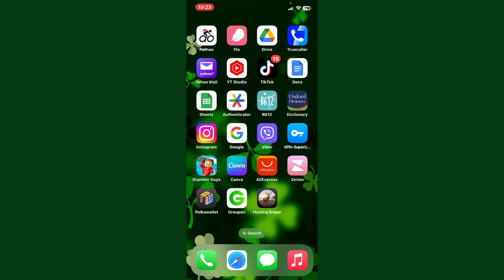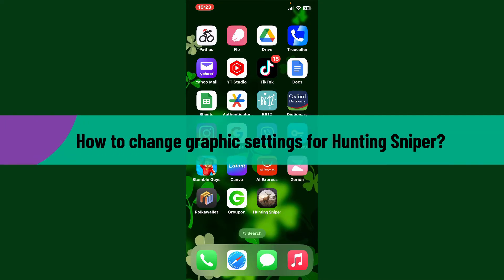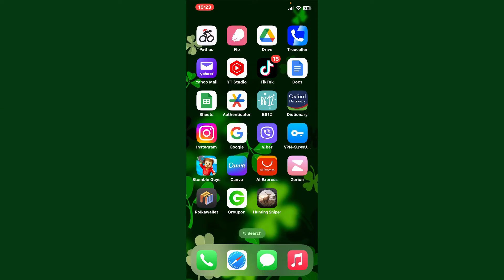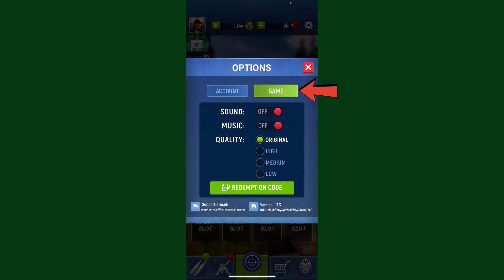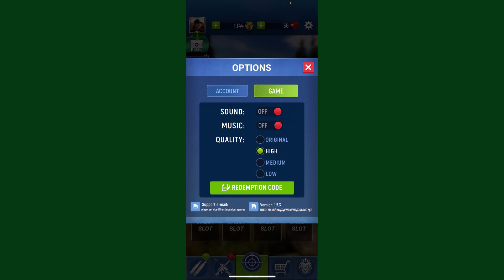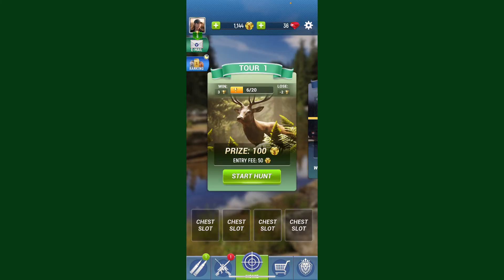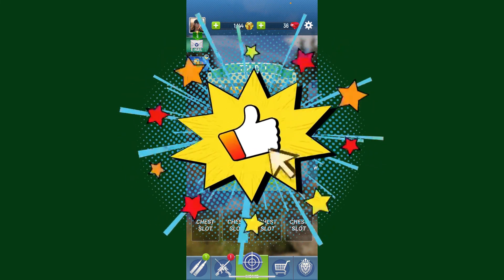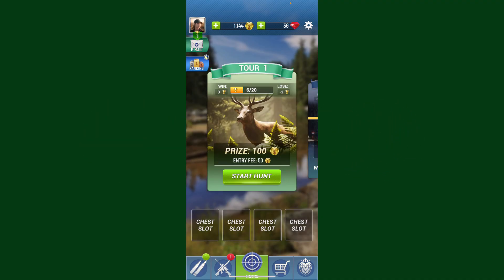How to Change Graphic Settings for Hunting Sniper 2023?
Explore the world of Hunting Sniper with optimized graphics! In this tutorial, we'll guide you through the process of adjusting graphic settings to enhance your gameplay. Whether you want to improve performance or enjoy stunning visuals, our step-by-step guide has you covered.